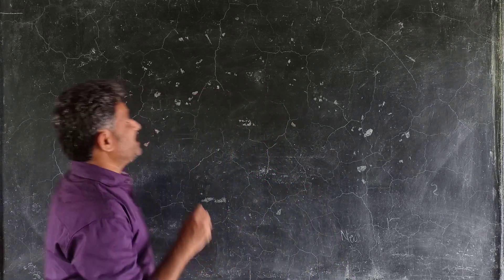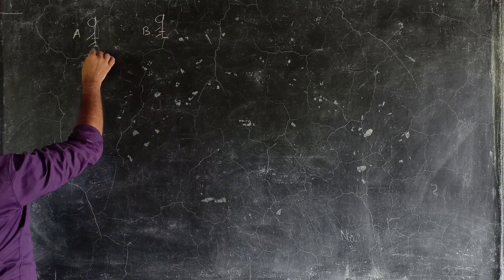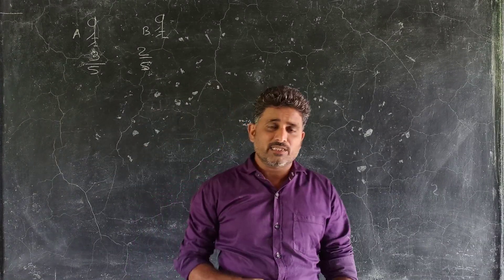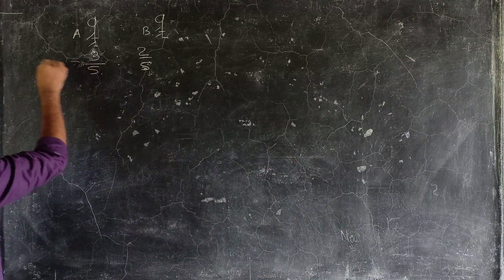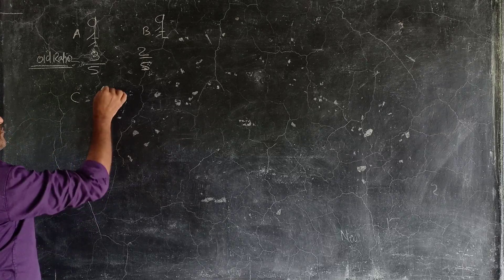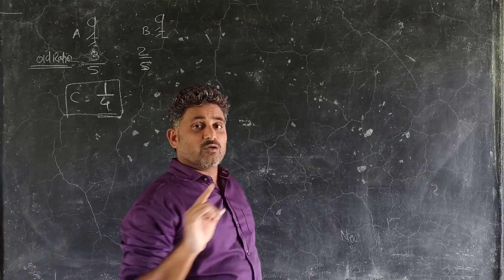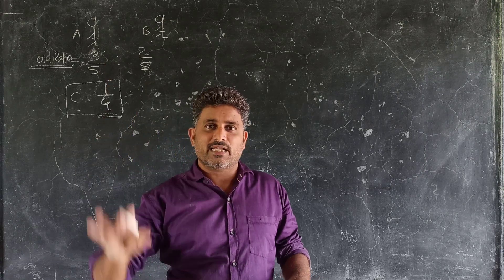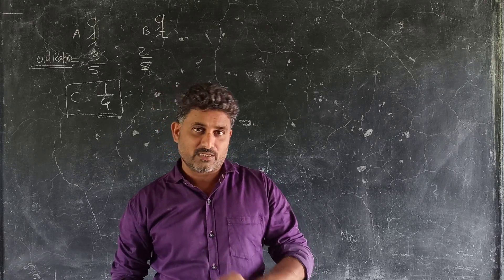HSC - ADMISSION OF PARTNER - LECTURE 27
Calculation of New profit sharing Ratio